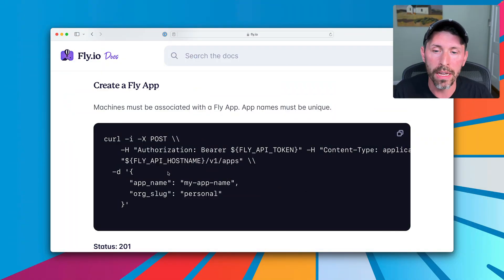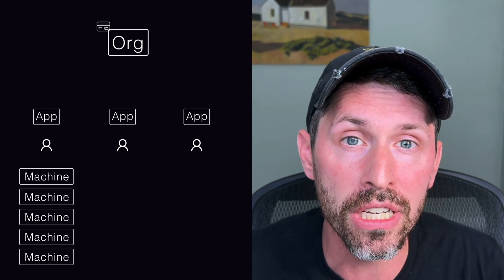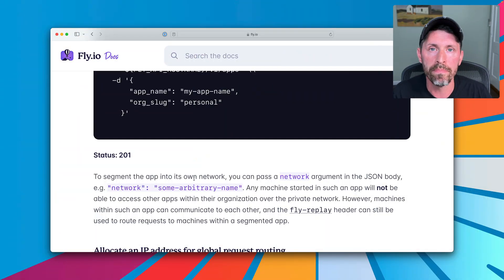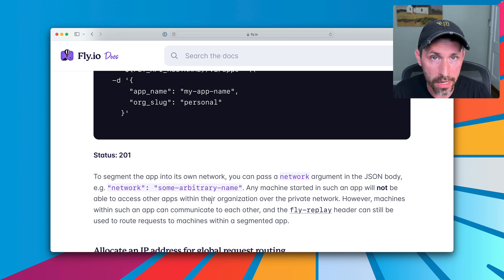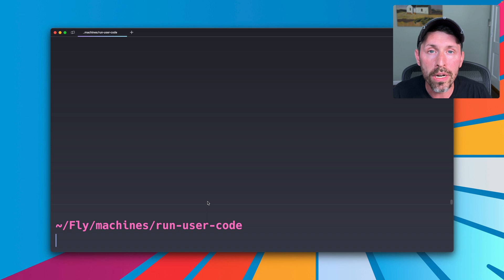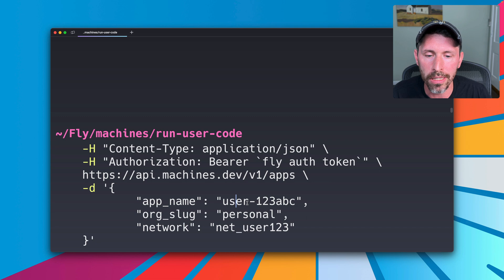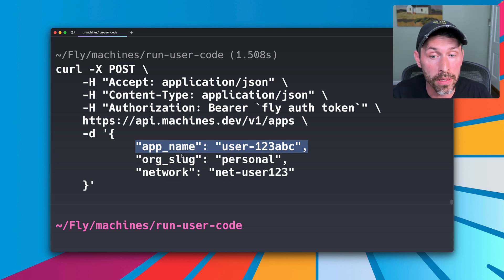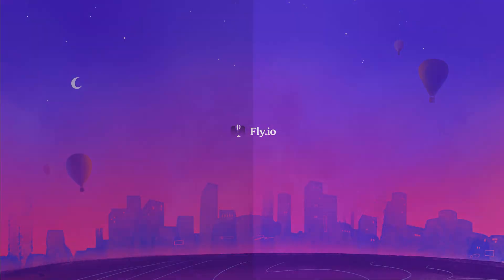Running code securely - segmenting Fly.io app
We take a quick pit stop to cover how to organize your Fly.io organizations, apps, and machines so you can use Fly.io effectively with your business model/goals.

Essentially I just tell you This One Weird Trick™ to Fly.io Apps that ensures your user code won't make network calls to other customer machines or something equally scary.